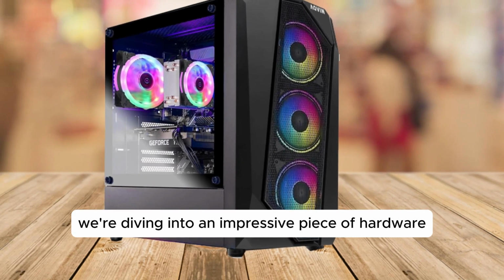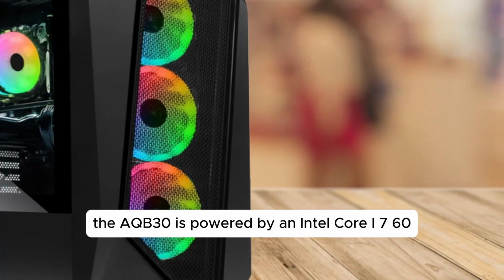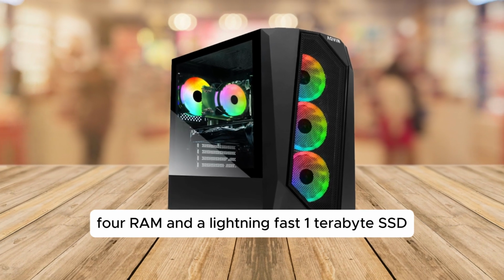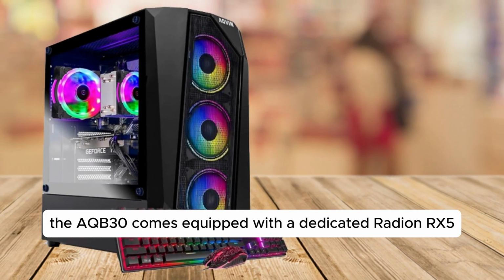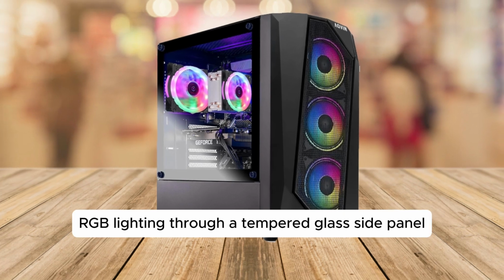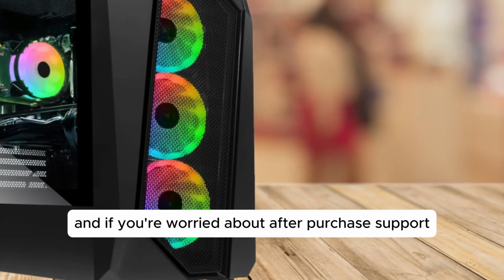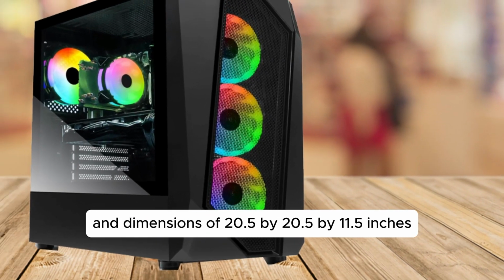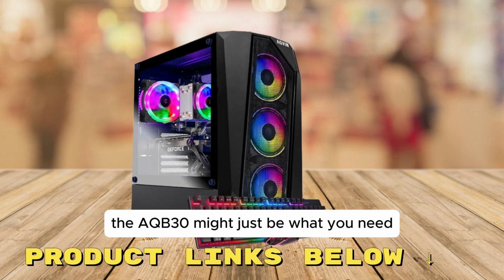AQVIN AQB30 Gaming Tower Desktop PC Review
Get This Gaming Desktop PC:
Amazon (US)
Amazon (CA)
Amazon (UK)

► PRODUCT DETAILS ◄

Welcome to our latest review where we dive into the incredible AQB30 Gaming Tower Desktop PC from AQVIN. Whether you're a hardcore gamer, a content creator, or someone who needs a powerful PC for multitasking, this beast might be just what you're looking for. In this video, we break down the key features that make the AQB30 a top contender for your next desktop purchase.

🔧 Key Features:

- Intel Core i7-6700 CPU: Clocking in at 3.4 GHz with a boost up to 4.00 GHz for top-notch performance.
- 32GB DDR4 RAM: Ensures lightning-fast load times and seamless multitasking.
- 1TB SSD: Provides ample storage space and reduced wait times.
- Radeon RX 580 8GB Graphics Card: Delivers stunning ray-traced visuals for immersive gaming.
- Customizable RGB Lighting: Adds a futuristic vibe with a tempered glass side panel.
- Windows 10 Pro: Offers a user-friendly interface and enhanced security features.

💡 Why You’ll Love It:

- Powerful hardware designed for gaming, content creation, and multitasking.
- Sleek design with customizable lighting to match your style.
- Robust after-purchase support including a 30-day money-back guarantee and 1-year product warranty.

If you’re ready to elevate your computing experience, the AQB30 Gaming -
Tower Desktop PC might be the perfect addition to your setup. Check out the links above to get yours at a great price!

► Gaming PC's I Recommend You Buy (USA) ◄

➥ ($500 - $600 Budget)
➥ ($800 - $950 Budget)
➥ ($950 - $1150 Budget)
➥ ($1150 - $1350 Budget)
➥ ($1350 - $1500 Budget)
➥ ($1500 - $2000 Budget)
➥ ($2000+ Budget)